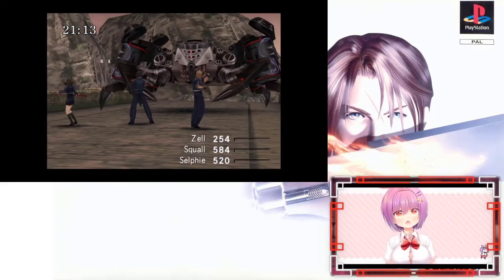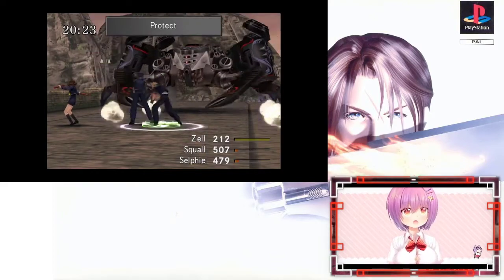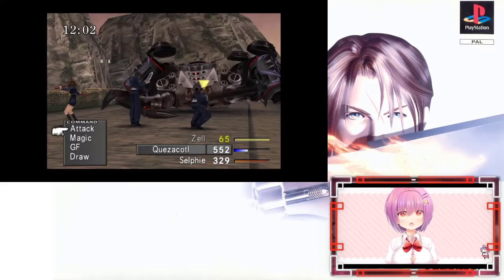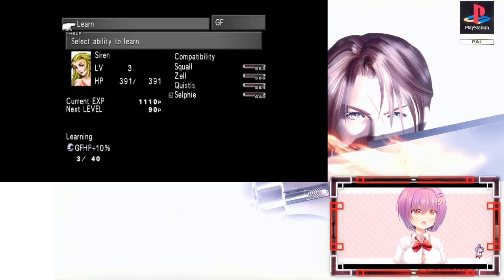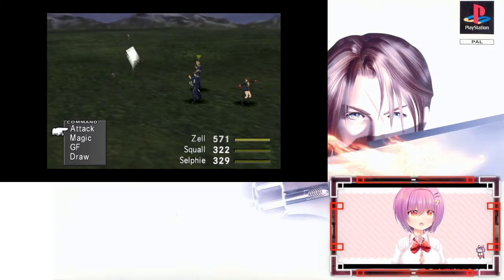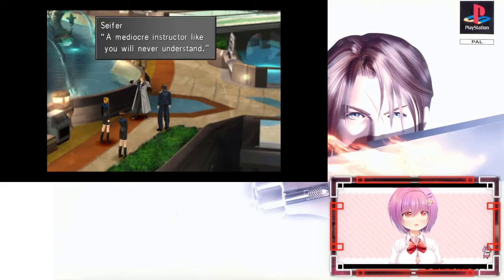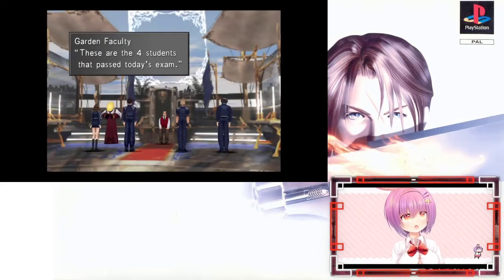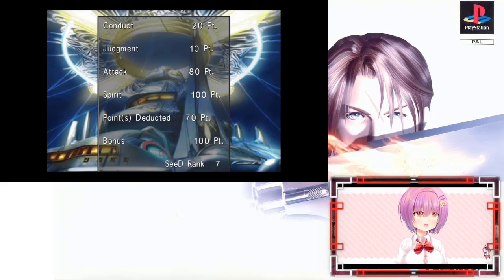Final Fantasy VIII Episode 7 X ATM 092 Black Widow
We take down the spiderbot